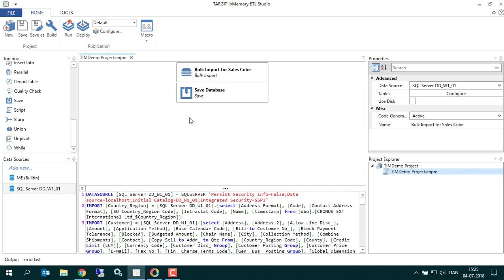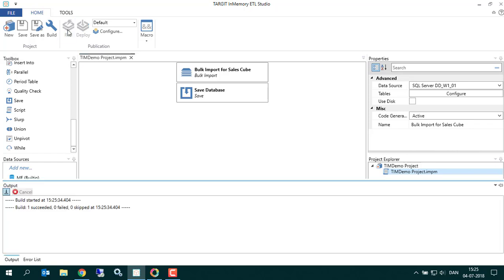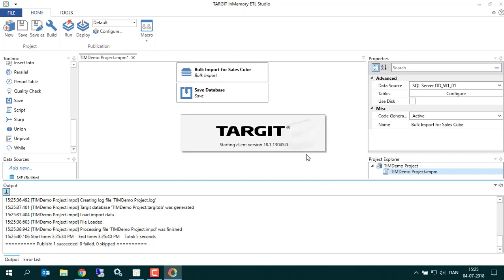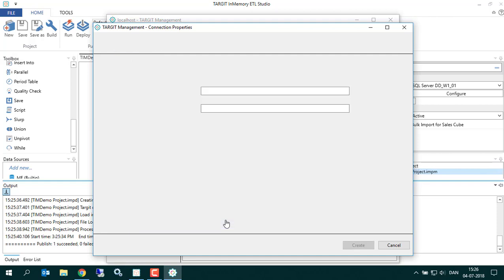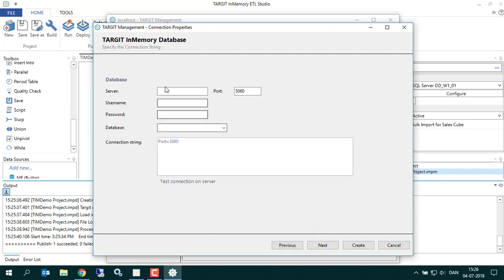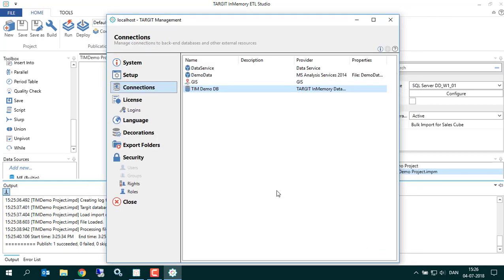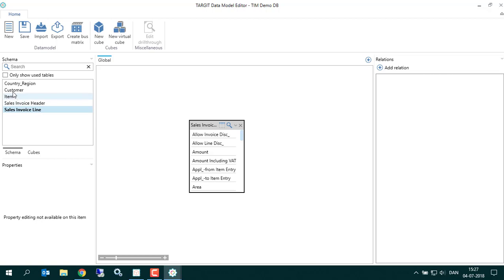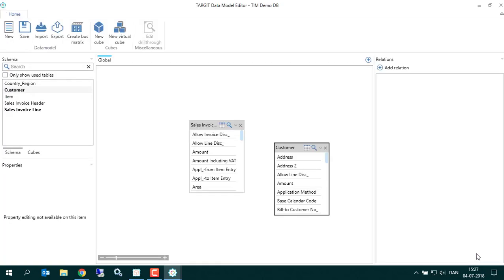TIM Connecting to in memory db